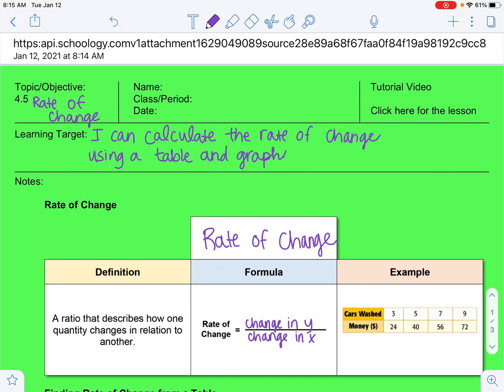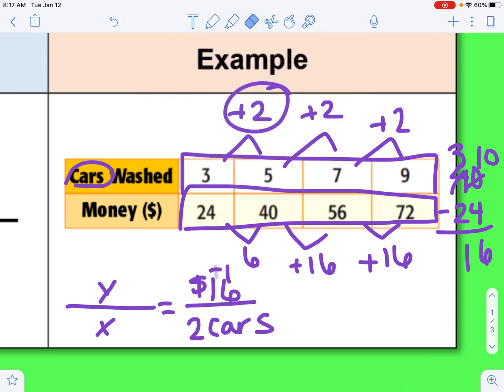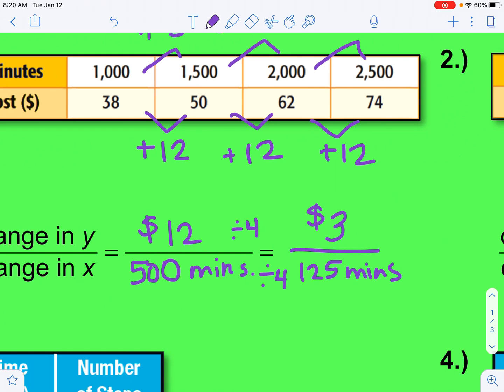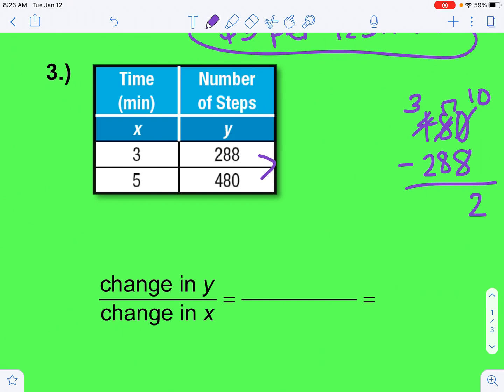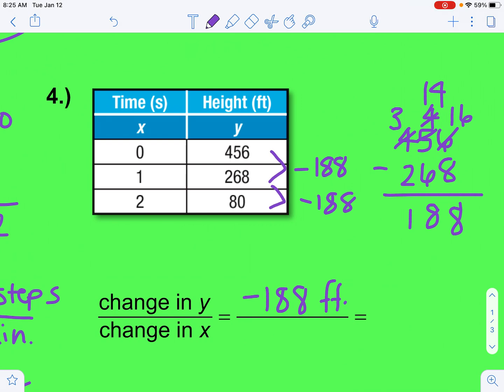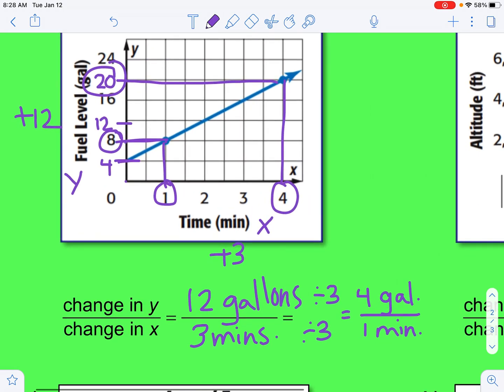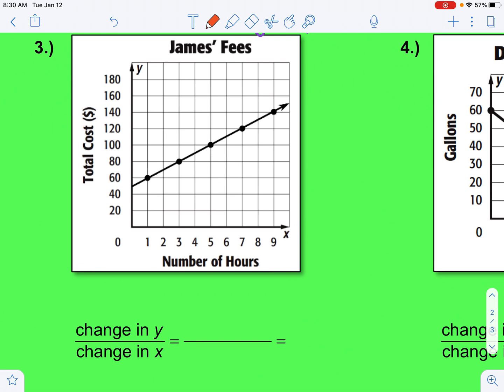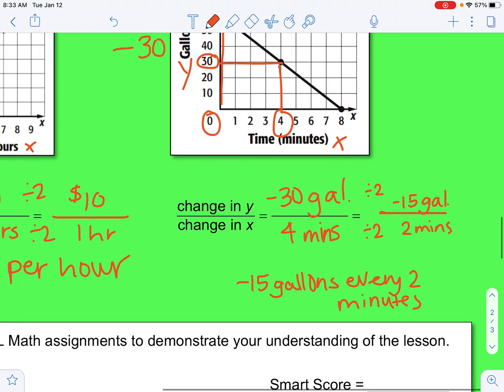7th Grade Pre-Algebra - 4.5 Rate of Change